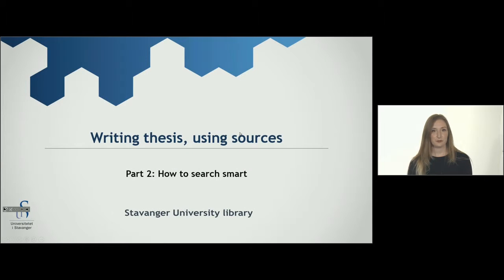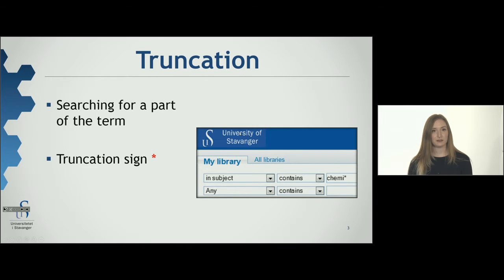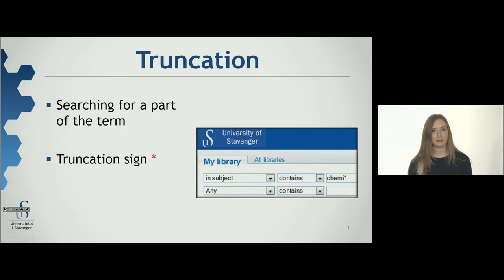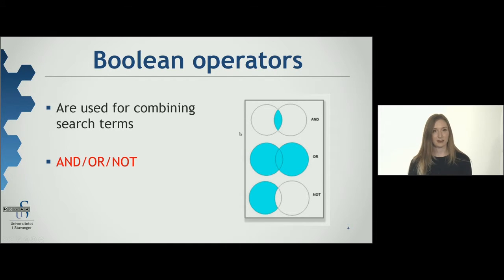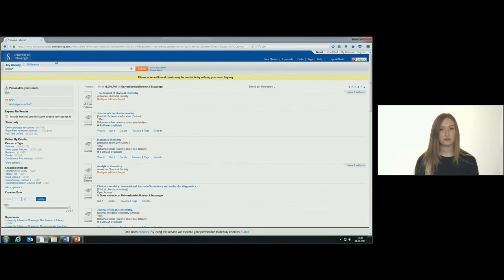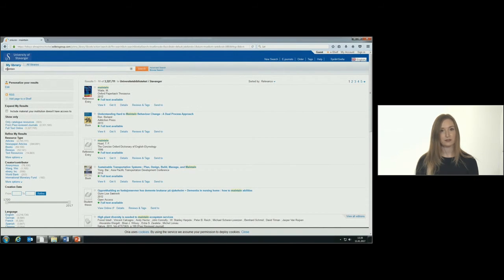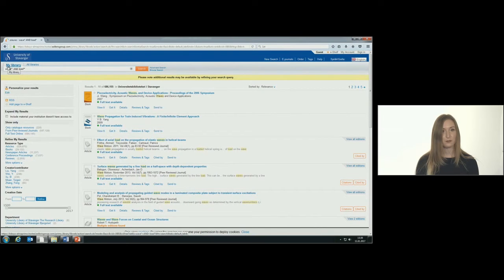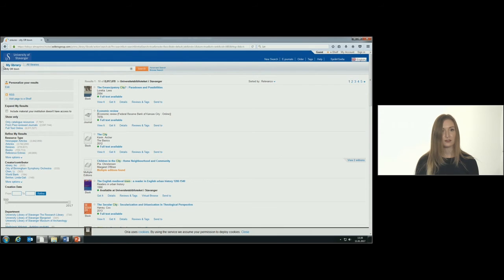Part 2: How to search smart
In this video we show you how to search smart by using search techniques like truncation and boolean operators.